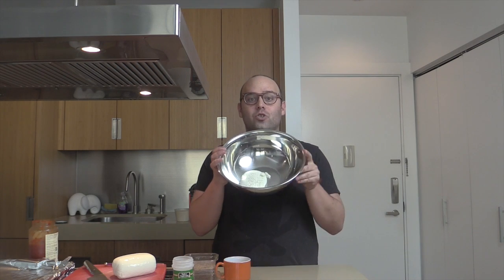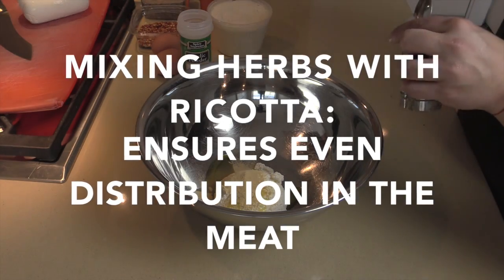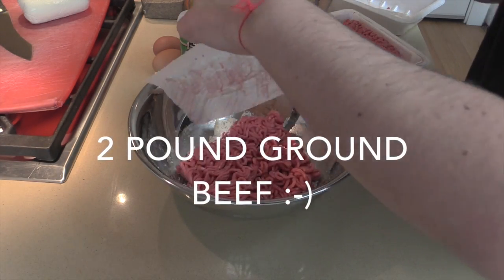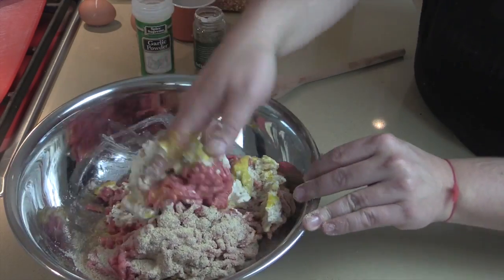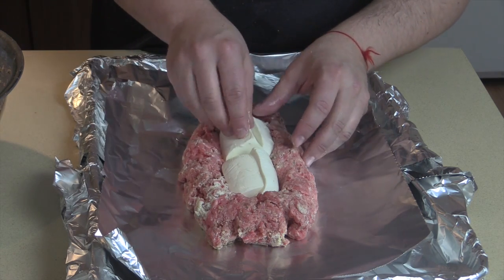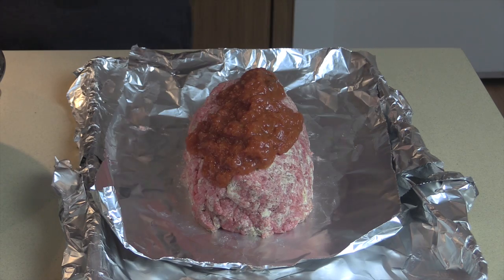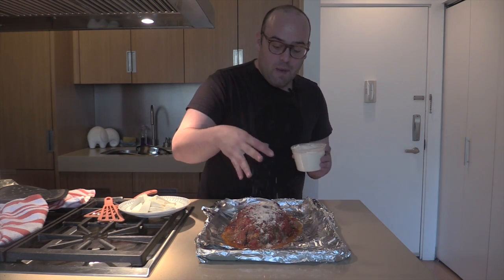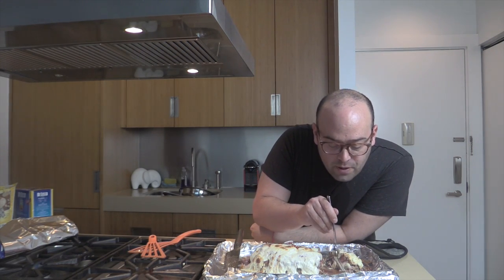Stuffed Meatloaf Parmesan Recipe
My dearest stuffed meatloaf parm! Oh, how you make my heart sing! First of all your easy to make, stuffed with gooey cheese, and make amazing leftover sandwiches.
Ingredients:
2 lbs ground beef 80/20 is best
1/2 cup ricotta
1 lb mozzarella cut into small pieces and divided in half
1 jar favorite tomato sauce
1/2 cup parm cheese grated
2 eggs
1/2 cup breadcrumbs
2 pinch salt
2 pinch pepper
1 tsp garlic powder
1 tsp Italian seasoning
1/2 tsp red pepper flakes
1 tbs extra virgin olive oil

Non-Baker Dessert Hacks Cooking Hack: Do this so honey doesnt stick to your spoon